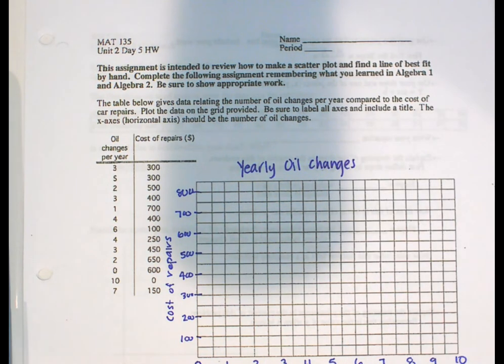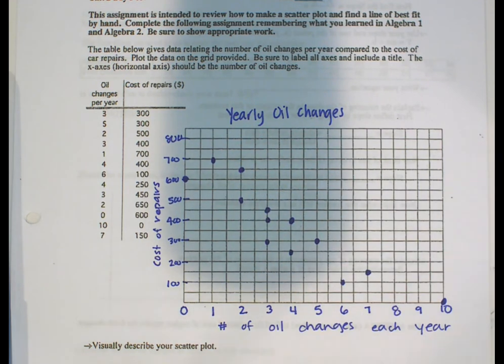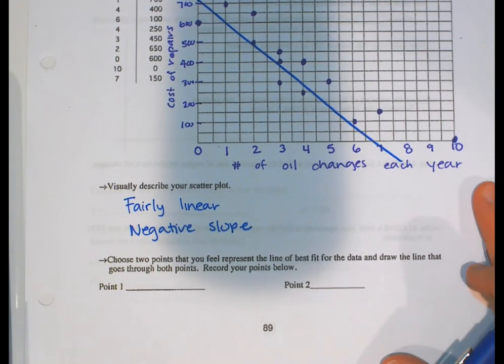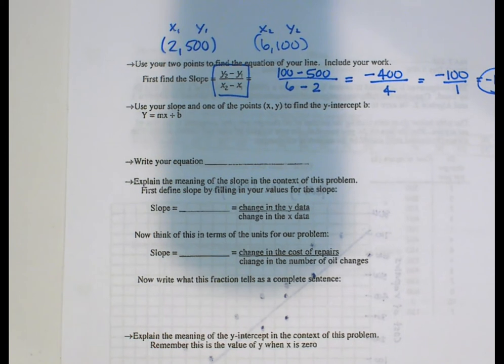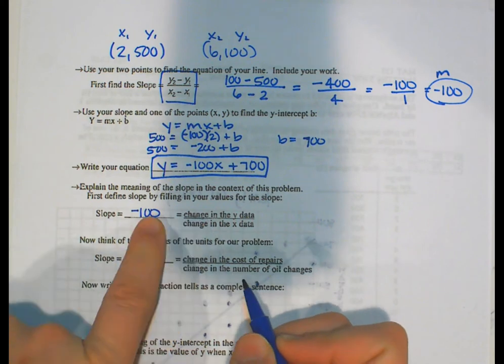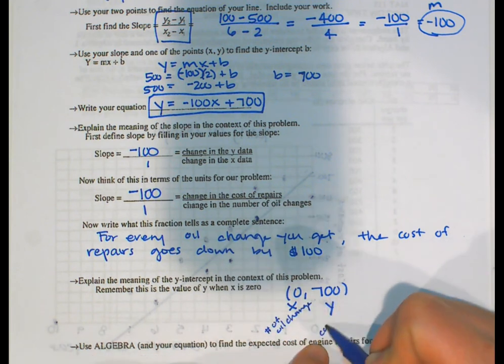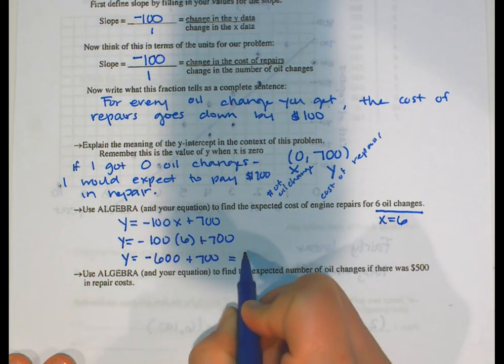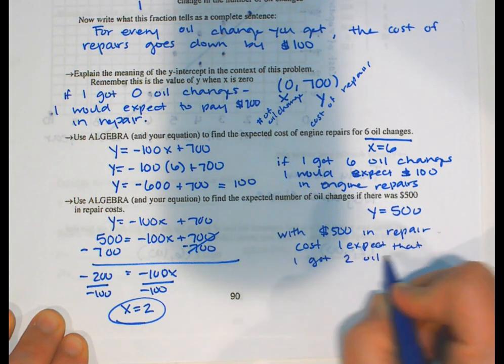Unit 2 Day 5 Scatterplot Video 1